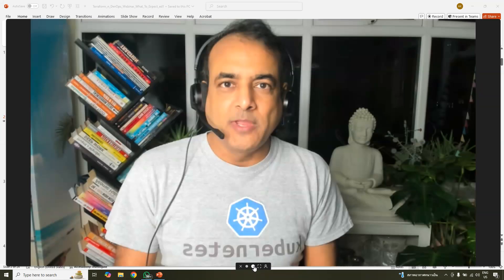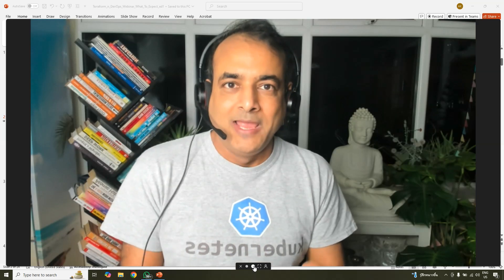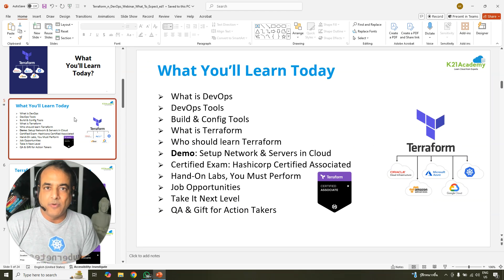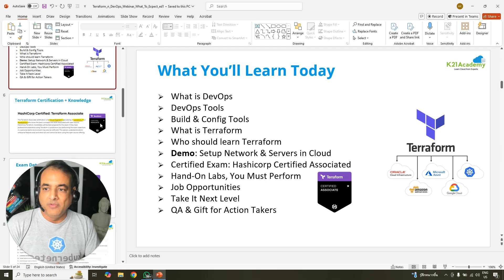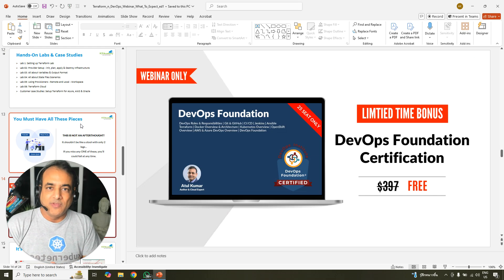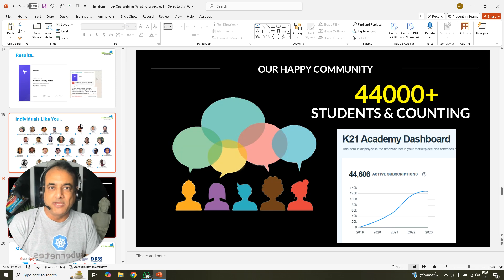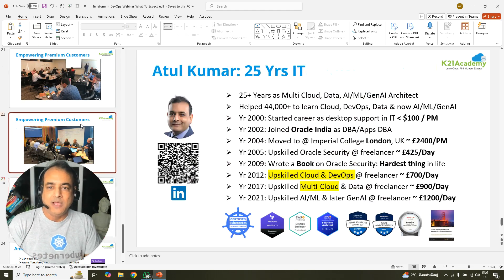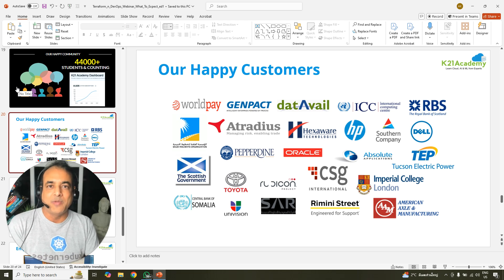How to Get Terraform Certified in 2025 | FREE Webinar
If you're aiming to advance your career in DevOps or cloud engineering, obtaining a Terraform certification is a strategic move. Terraform is a leading infrastructure as code (IaC) tool, widely used for automating infrastructure across various cloud platforms, including AWS, Azure, Google Cloud, Oracle, and Kubernetes.

To support your certification journey, we're offering a FREE live webinar where you'll gain:

Comprehensive DevOps Training: Understand the fundamentals of DevOps and the role of tools like Terraform in modern cloud environments.

In-Depth Terraform Tutorials: Learn how to set up and utilize Terraform for efficient infrastructure management, with practical demonstrations on platforms like AWS and Azure.

Exam Preparation Strategies: Receive detailed guidance on the HashiCorp Certified: Terraform Associate exam, including key topics, study resources, and tips to succeed.

Hands-On Labs: Engage in interactive labs designed to provide real-world experience with Terraform, enhancing your practical skills.

Career Advancement Opportunities: Discover how Terraform certification can open doors to high-demand roles such as DevOps Engineer and Cloud Architect, and learn about additional training programs available to further boost your credentials.

Our instructor brings over 25 years of IT experience, with a focus on cloud, DevOps, and infrastructure automation, having successfully guided over 44,000 individuals to certification by 2023.

Don't miss this chance to enhance your skills and advance your career in the ever-evolving field of cloud computing and DevOps.